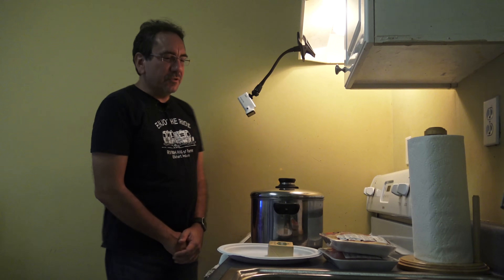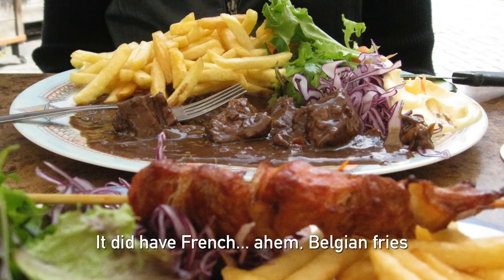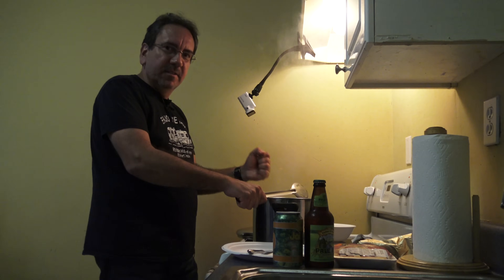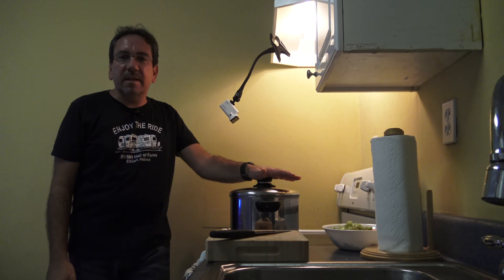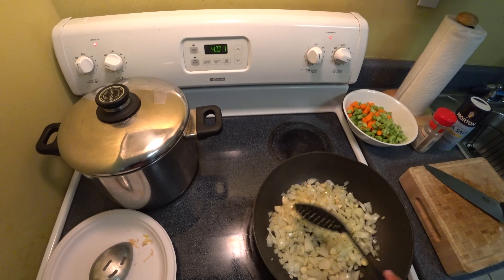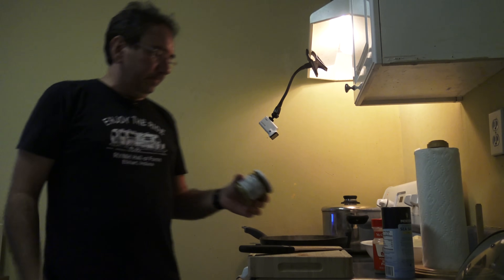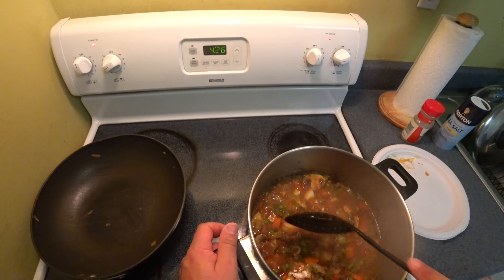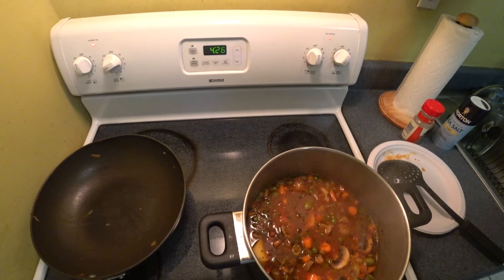Cooking Beef Stew Recipe - Robert's Home Cooking Show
Today I show you my beef stew recipe, a dish perfected over the course of 8 years, since I first tried a Belgian beer stew in Bruges, Belgium. Paprika and celery are just two of the many ingredients present in this delicious meal. While we are still and home and not full time rv, rving, I will cook most of my recipes in the comfort of my home.

We are Traveling in Florida and the rest of the USA aboard a 2015Winnebago Micro Minnie 1706FB travel trailer.

Camco Mfg Inc 44543 Large Stabilizer Jack Pad with Handle, 2 Pack
Camco 39755 RhinoFLEX 6-in-1 Sewer Cleanout Plug Wrench